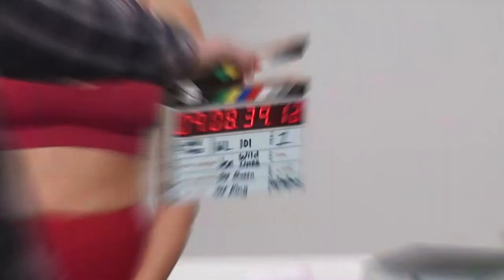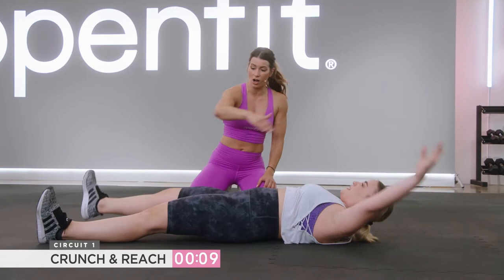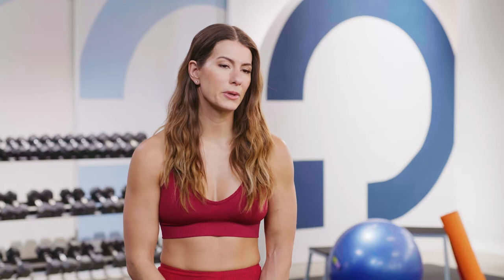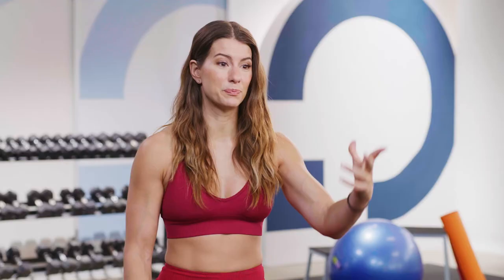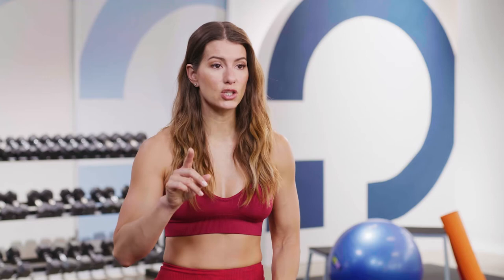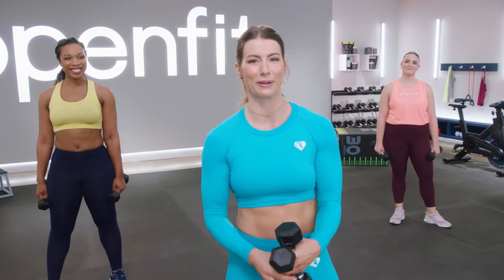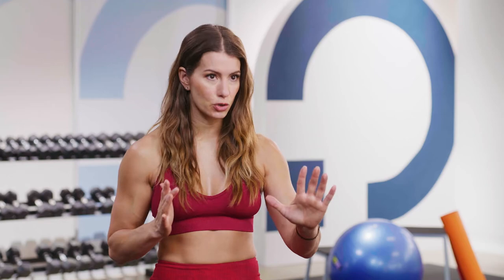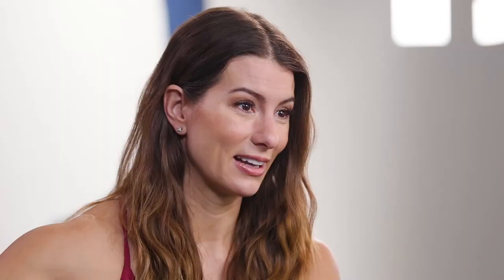Get Moving and Start Losing With Jen Widerstrom's New Program for Beginners on Openfit!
If you’re a beginner trying to lose weight or get in shape, it can sometimes feel impossible — especially if you've tried before unsuccessfully. That's why "The Biggest Loser" trainer Jen Widerstrom created a beginner program meant just for you!

Start Moving and Losing with Jen Widerstrom is a month-long program on Openfit, consisting of 30-minute cardio and strength-training routines. You'll start with simple moves that she’ll explain step-by-step, and there's always a modifier so that you can slowly build up to the full expression of the exercise.

Follow Openfit for more fitness, nutrition, and wellness tips!